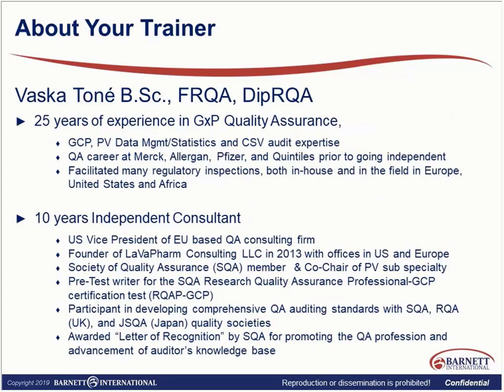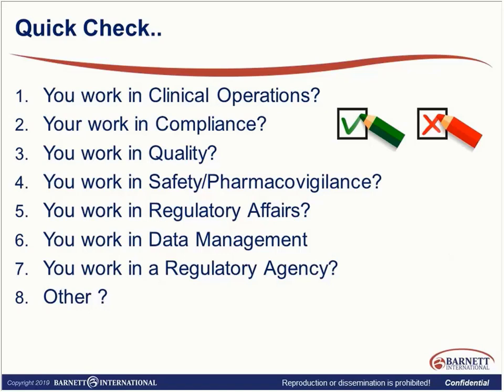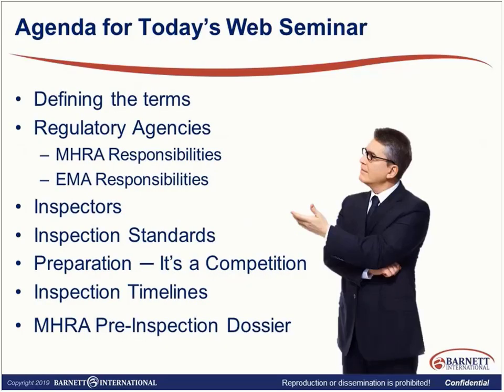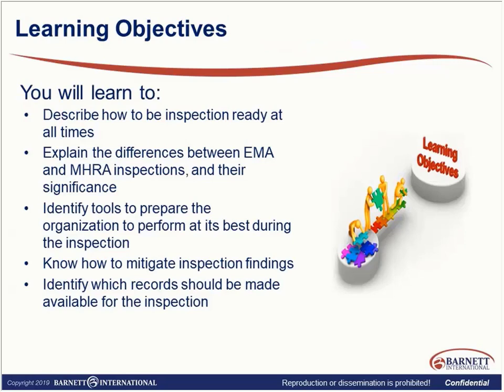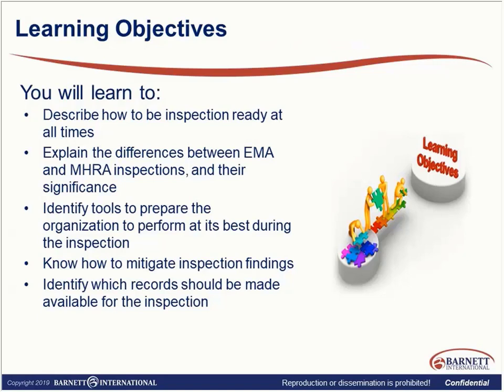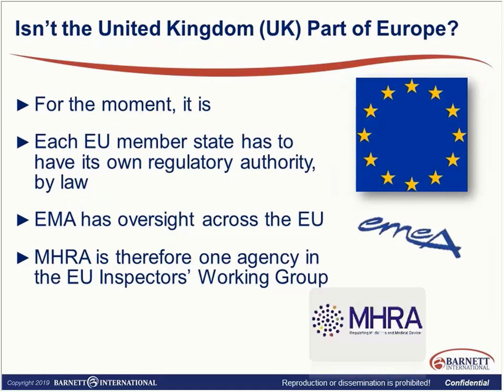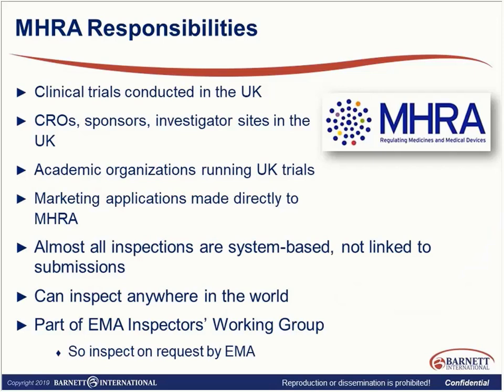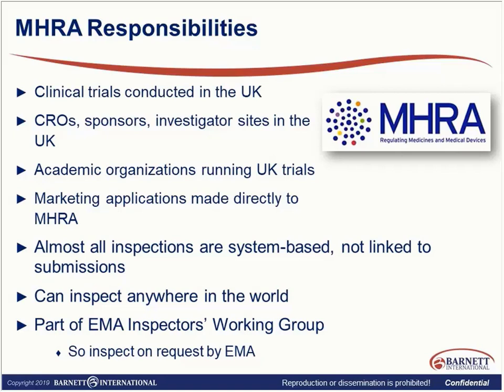EMA and MHRA Inspections: Successful Planning and Execution Tips and Techniques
In recent years, the European Medicines Agency (EMA) and the UK’s
Medicines and Healthcare products Regulatory Agency (MHRA) have
increased the frequency and reach of their inspections. The outcome of the
inspection can determine whether a product will be granted a marketing
authorization in Europe or the UK, and good preparation will enable the
research to be shown in the most favorable light. This web seminar will help
learners to know how best to prepare their organizations for inspections by
the EMA and MHRA inspectorates, to know what the inspectors are looking
for, to understand what to expect during the inspection and to learn from real
inspection experiences.